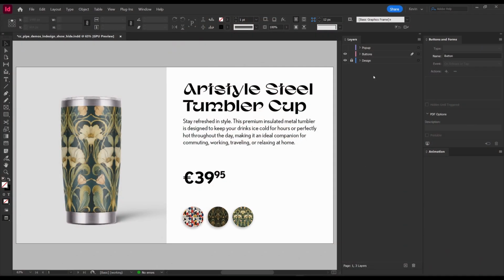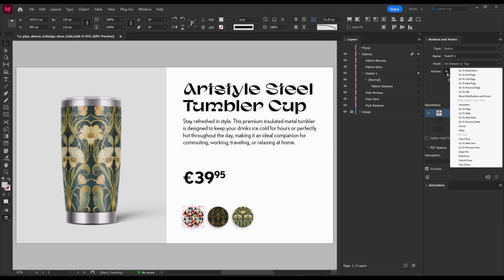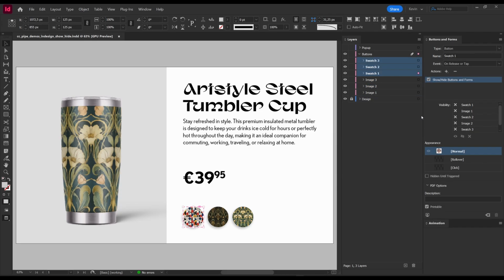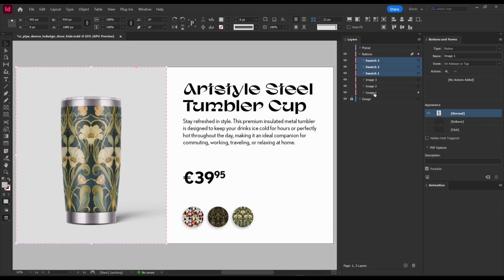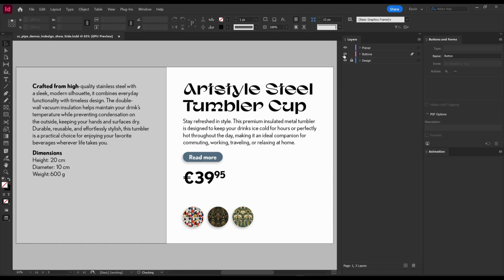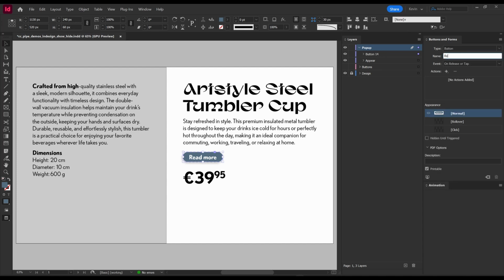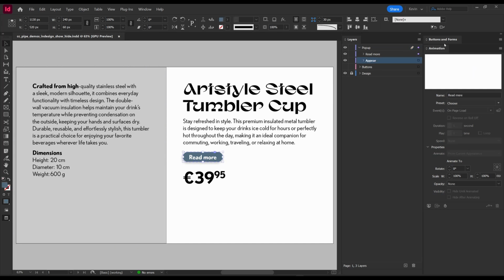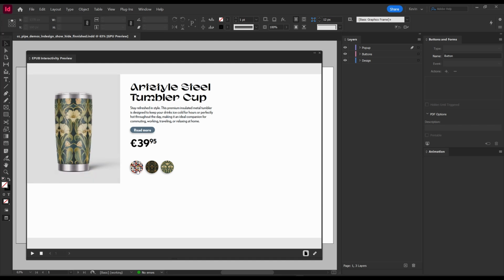Show & Hide with buttons in InDesign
In this video we’ll be creating some interactivity for a product page mock-up. I’ll show you 2 different approaches to showing and hiding objects with buttons in InDesign.

0:00 Intro
0:43 Method 1
2:55 Preview
3:12 Method 2
5:34 Outro